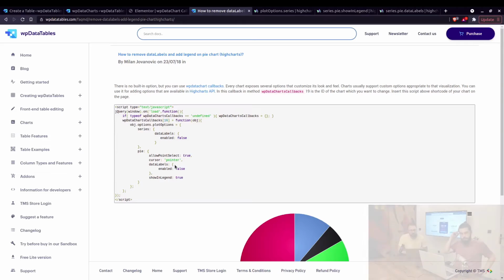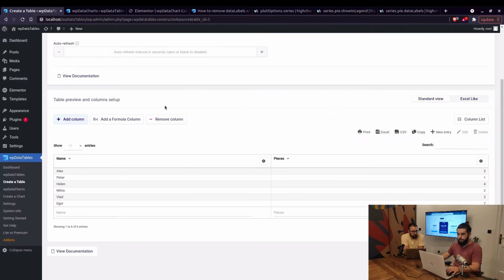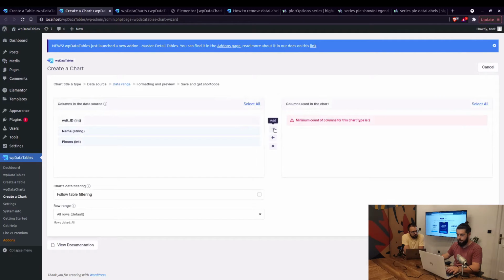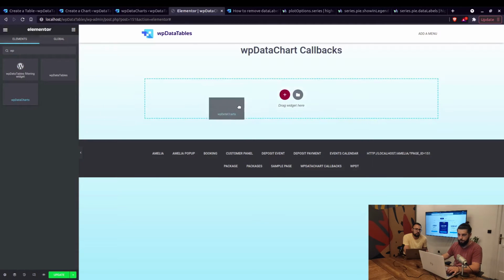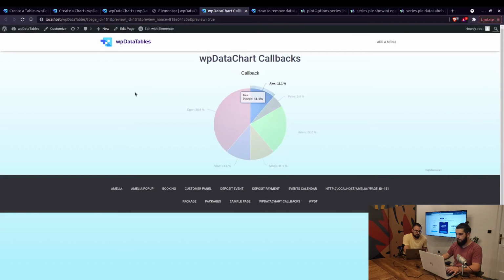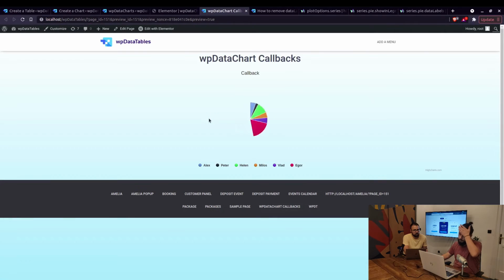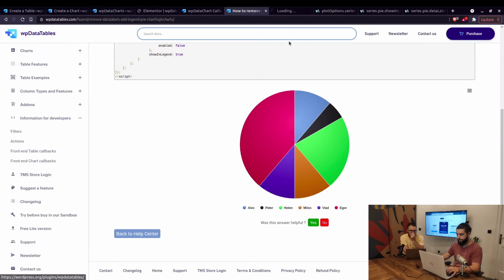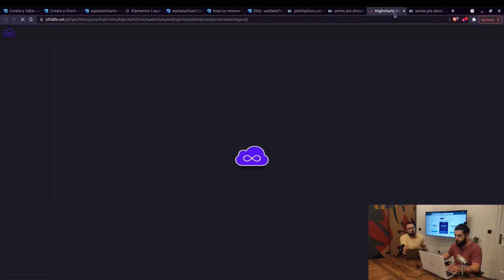How to use wpDataChart callback in wpDataTables WordPress plugin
In this video we will show you an example of how to create wpDataChart callbacks in wpDatatables, and add the legend to the Highcharts Pie chart and use callbacks in general.